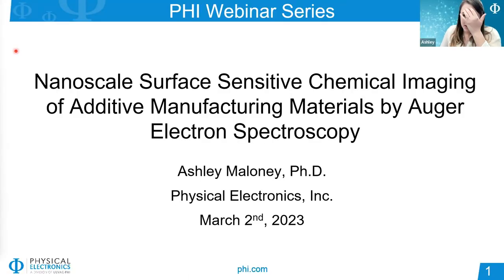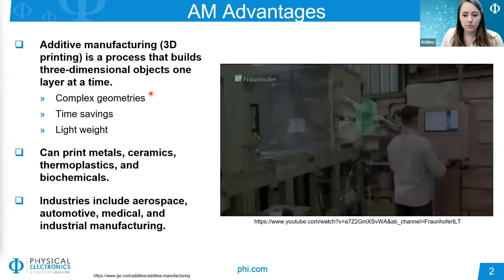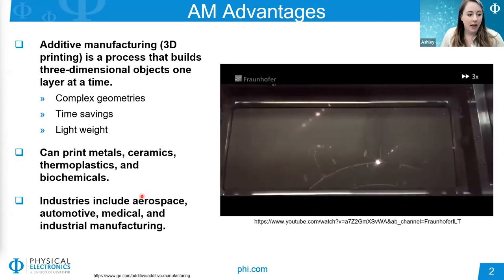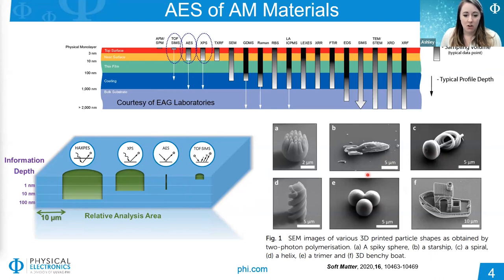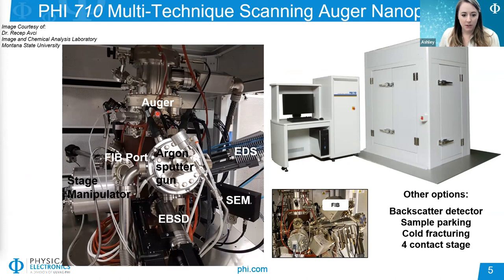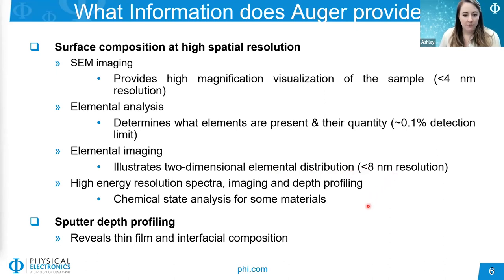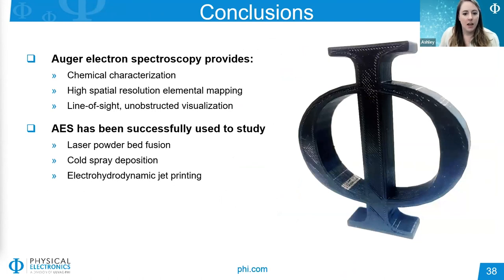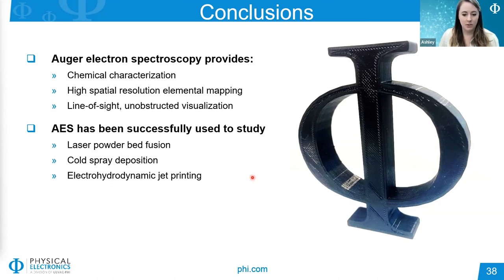PHI Webinar Series: Nanoscale Surface Sensitive Chemical Imaging of Additive Manufacturing Materials